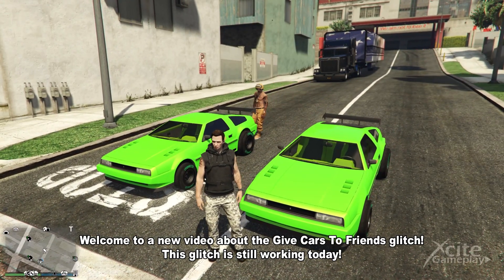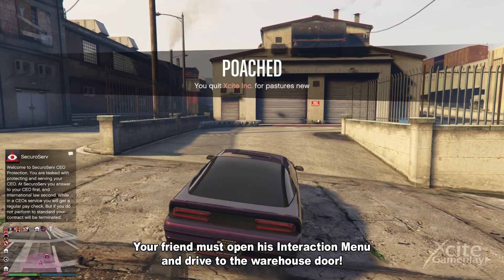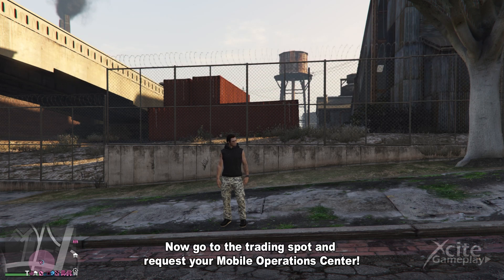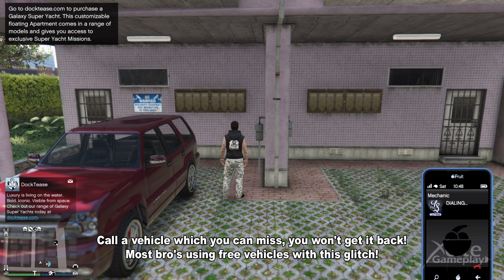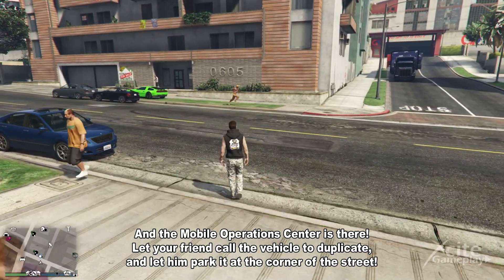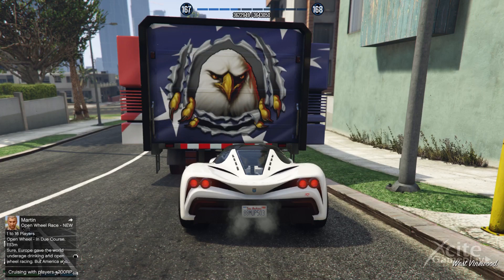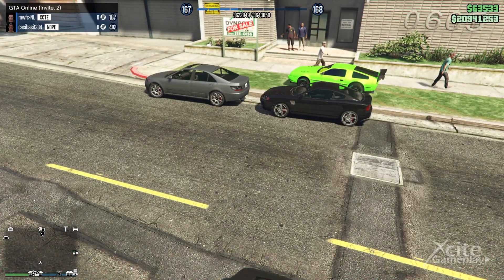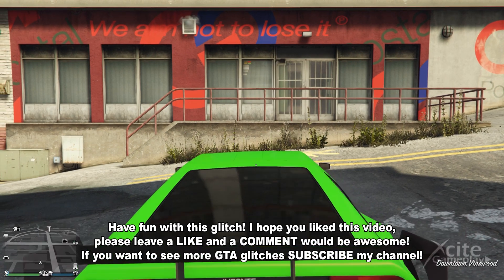GCTF *PATCHED* | GTA 5 Online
Full workaround with the most easy way to do the give cars to friends glitch. Special Vehicle warehouse methode.

gctf most easy way
gctf fast way
most easy way gctf
gctf february 2022
best way gctf
vehicle warehouse gctf
gctf vehicle warehouse methode
gctf warehouse
best way every gctf
gctf best way ever
after dlc gitch
gctf after dlc
gctf workaround
give cars to friends gta 5 new methode
give cars to friends playstation new methode
give cars to friends xbox new methode
gctf playstation
gctf Xbox
work around give cars to friends new
give cars to friends workaround
gctf workaround
give cars glitch after patch
moc glitch
einfacher
afterpatch give cars to friends
after patch gctf
after patch gc2f
after patch gctfg
new methode give cars glitch
free cars glitch
easy guide gtcf
how to trade
new methode give cars to friends
new way glitch
new glitch
new way give cars to friends
most easy way give cars to friends
nightclub glitch
nightclub duping glitch
nightclub duplicate cars glitch
nightclub give cars to friends
nightclub trade glitch gta 5
duping cars
duping vehicles
gta 5 duping glitch
working duping glitch
duping vehicles glitch
duping modded vehicles
trade glitch
trade vehicle glitch
trade modded car glitch
duplicate glitch
duplicate car glitch
duplicate modded cars
give friends car glitch
modded car glitch
modded vehicle glitch
modded trade glitch
hoe ruil je auto's met een vriend
auto ruil glitch
modded voertuigen glitch
hoe ruil je voertuigen gta 5
voertuigen glitch gta
nachtclub ruil glitch
auto's ruilen met vrienden gta 5
gta 5 trade glitch
how to trade cars
how to trade vehicles
how to duplicate cars
how to duplicate modded cars
how to give cars to friends
how to give vehicles to friends
give cars to friends
gta 5 duplicate glitch
gta trade glitch
trade cars glitch
trade vehicle glitch gta 5
error de comercio de gta 5
como intercambiar autos
cómo intercambiar vehículos
cómo duplicar coches
cómo duplicar coches modificados
cómo regalar autos a los amigos
cómo regalar vehículos a amigos
regalar autos a amigos
error duplicado de gta 5
error de gta trade
error de intercambio de coches
vehículo comercial
falla de gta 5
wie man autos handelt
wie man fahrzeuge handelt
wie man autos dupliziert
wie man gemoddete autos dupliziert
wie man autos an freunde geben kann
wie man fahrzeuge an freunde geben kann
autos an freunde geben
gta 5 duplizieren glitch
gta handel glitch
autos handeln glitch
autos handeln glitch gta5